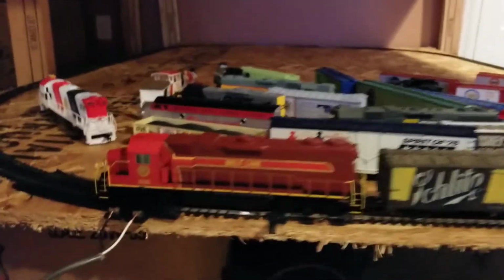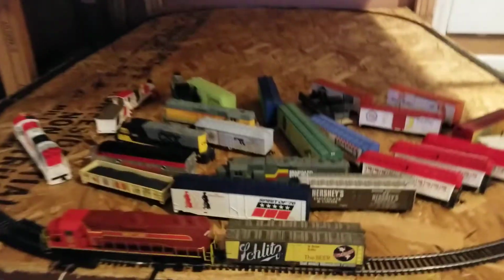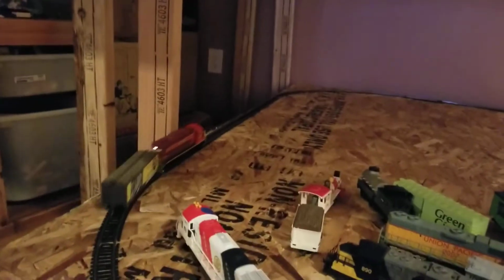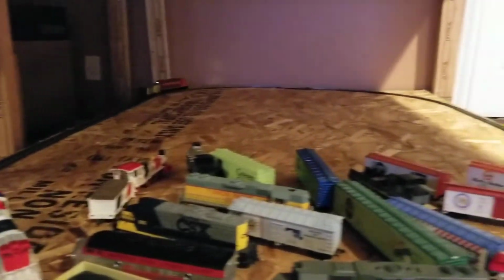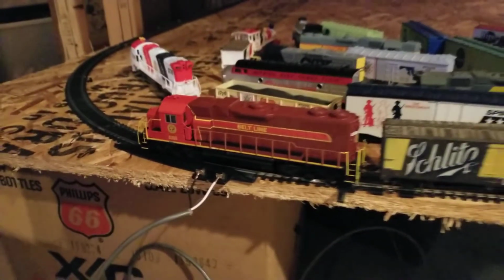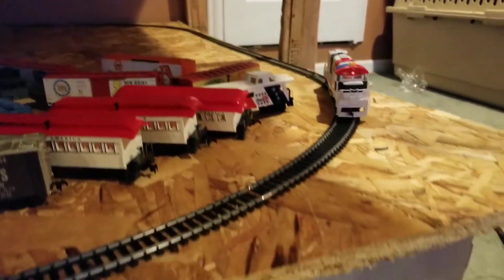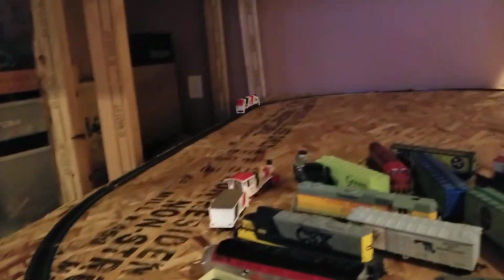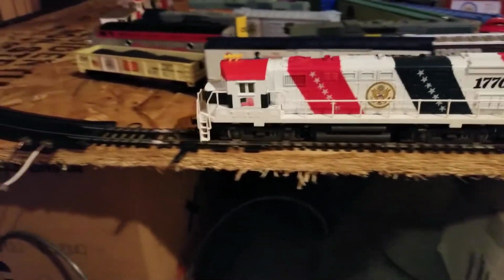Tyco Spirit of '76 Alco Century 430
So this Diesel is surging and not sure if it is just a cleaning issue. looking into how to open it up but you can see it is not a track issue as my Bachmann runs fine.
Yes Tyco is garbage... I like it and if a cleaning will get it going. so be it!..
Finding something to do during the quarantine..